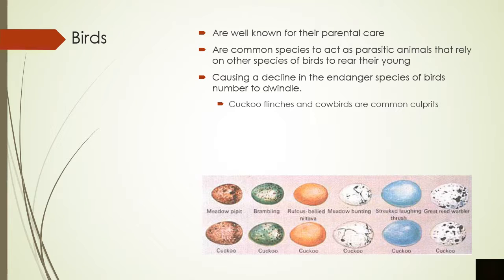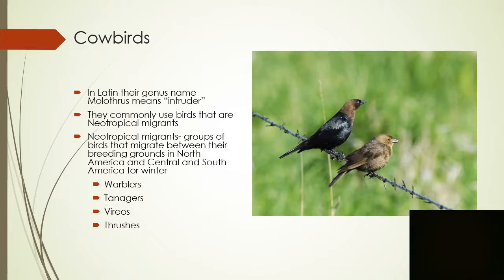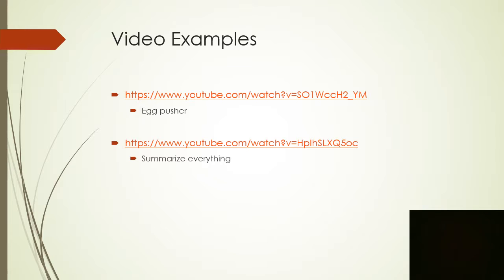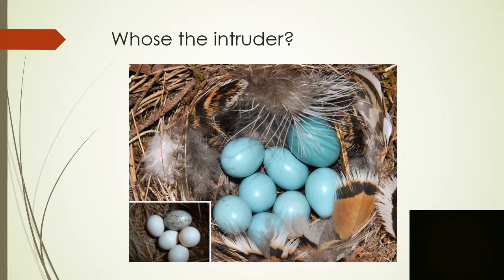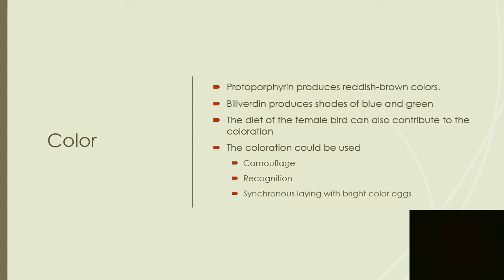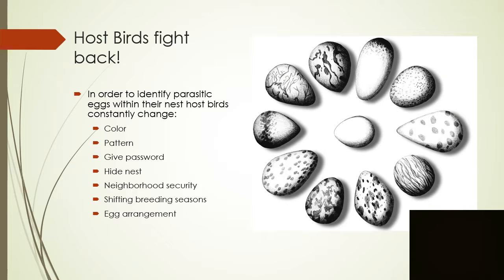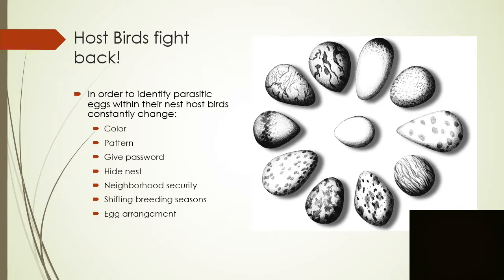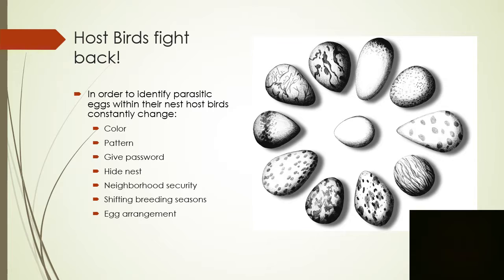Parasitic Birds Egg Shell Pattern Evolution video